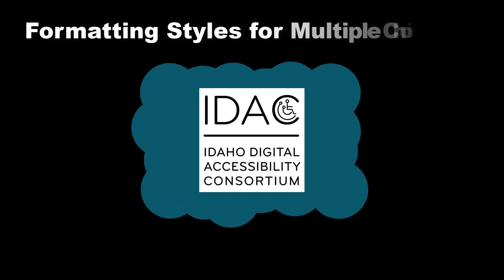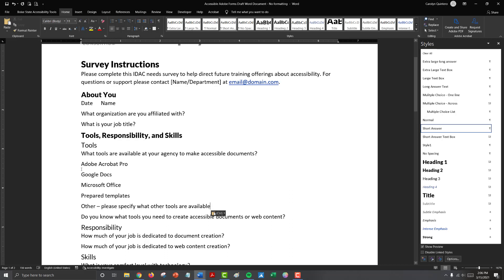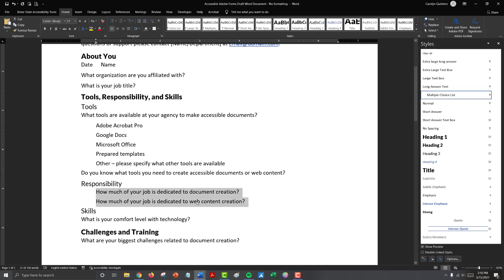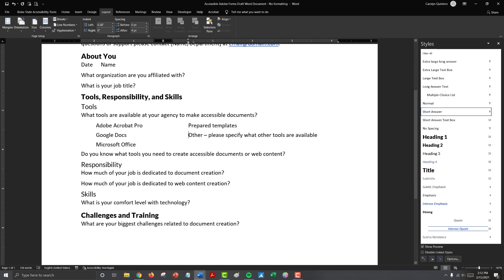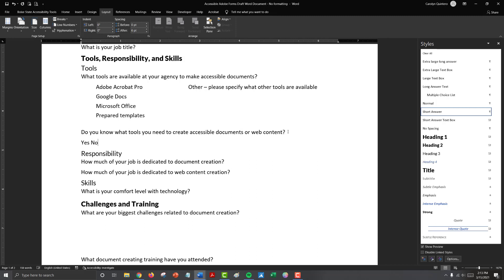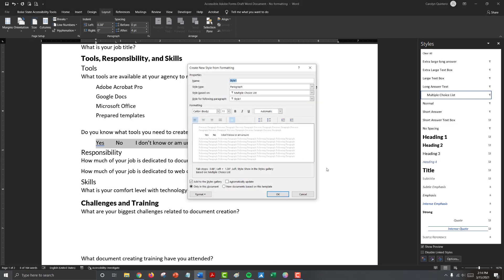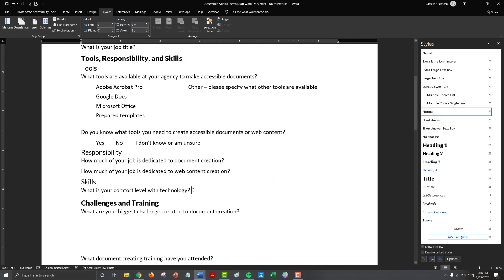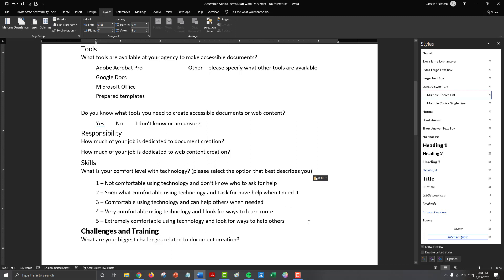4. Formatting Styles for Multiple Choice Fields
Learn how to use tab stops, columns, and styles to format multiple choice form fields. To follow along with this tutorial, access the Sample Document at shorturl.at/mQVWX and download into Microsoft Word.